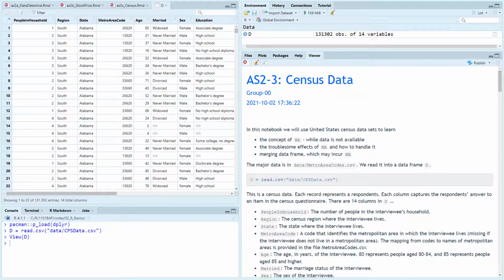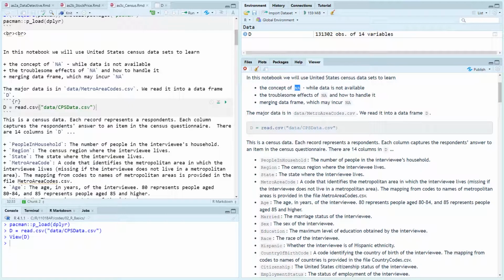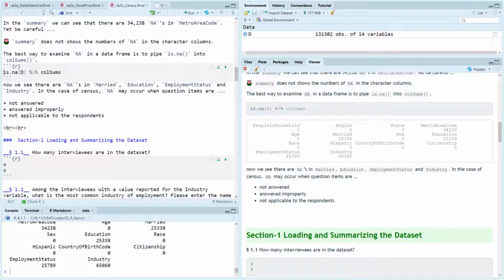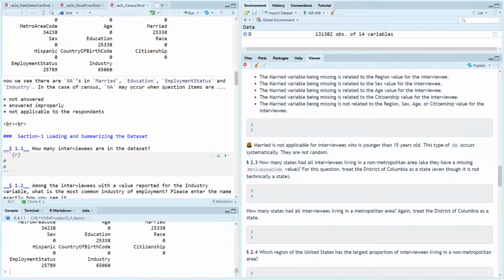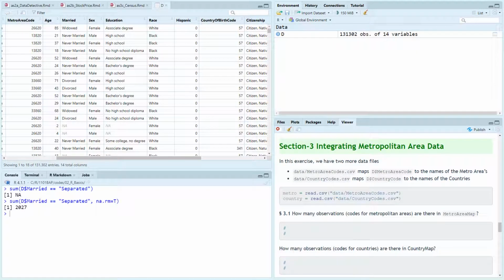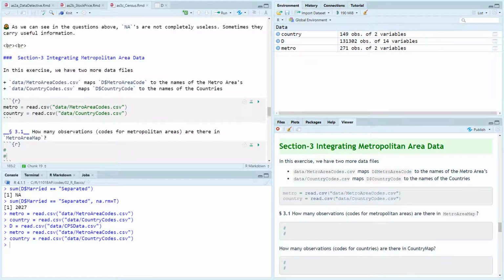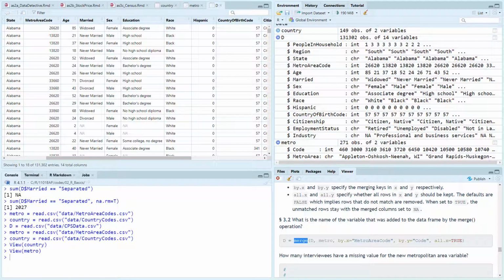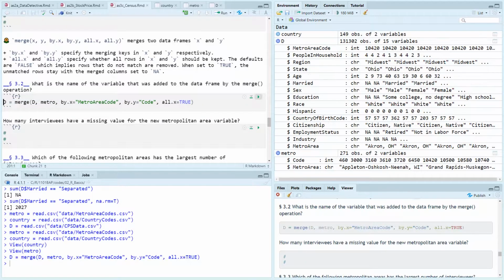Data Case : US Census Data